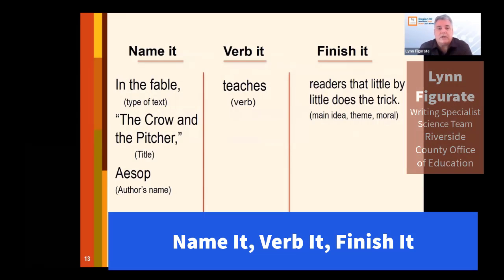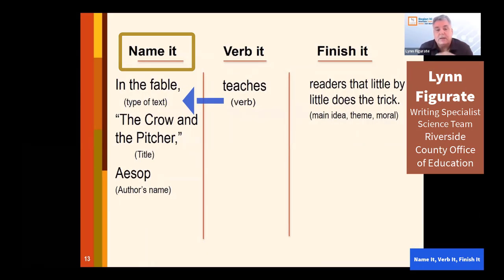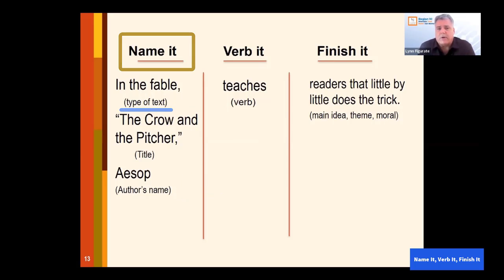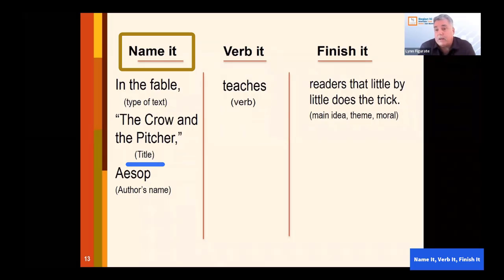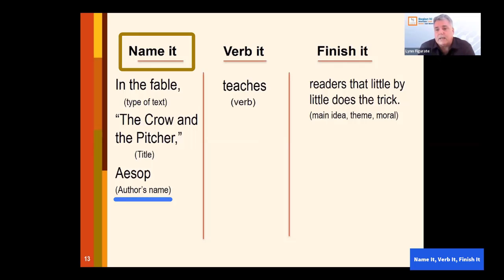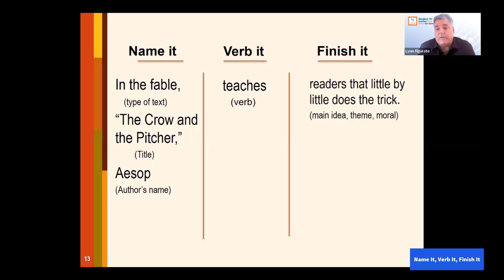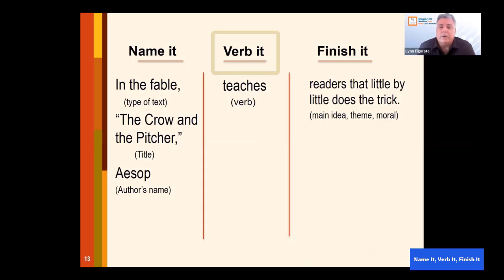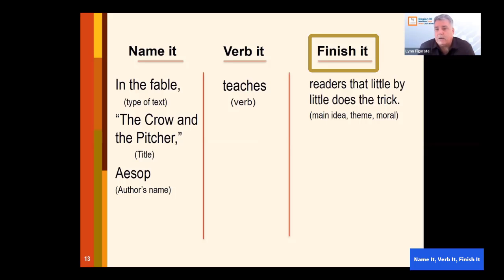Name It, Verb It, Finish It Earth Science: Earth's Thin Atmosphere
The science team at the Riverside County Office of Education describes their Name It, Verb It, Finish It writing strategy, then demonstrates how to use it with a space science example.